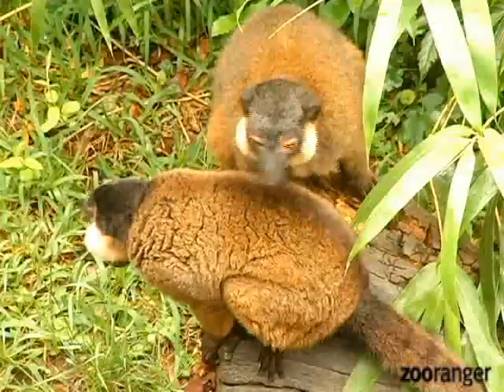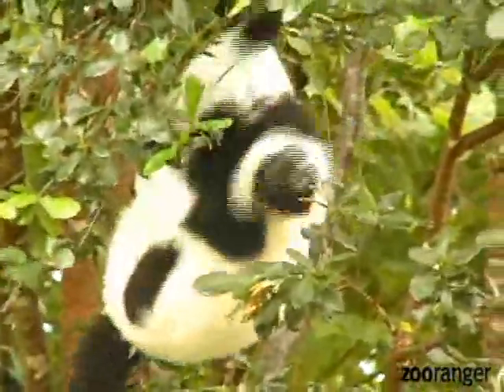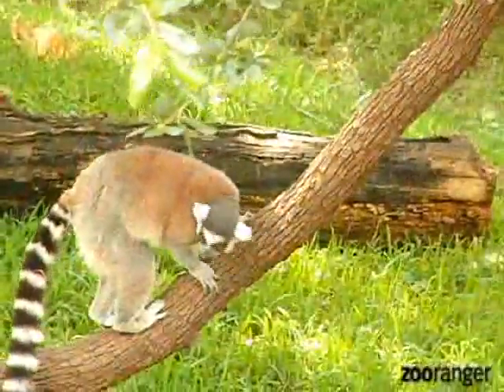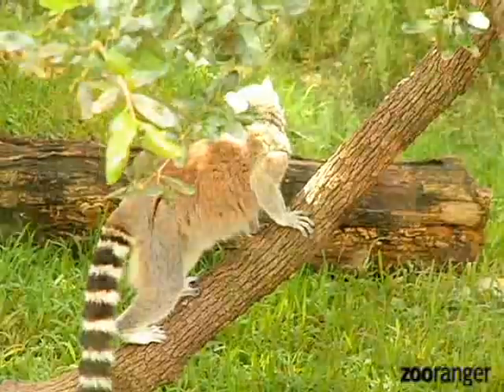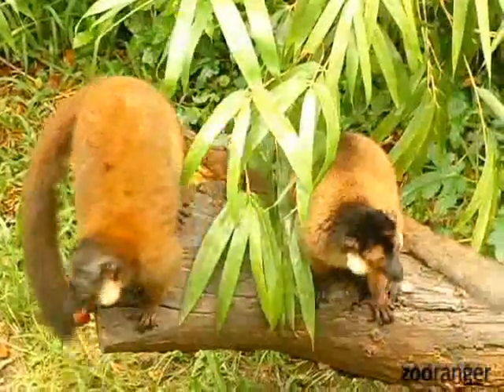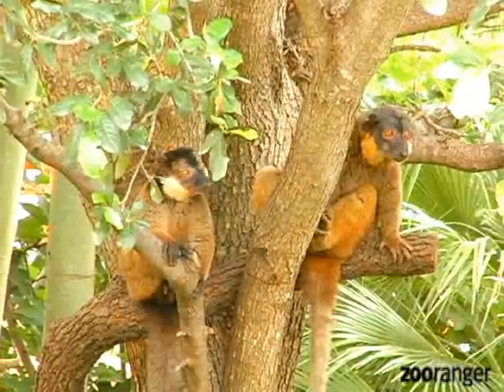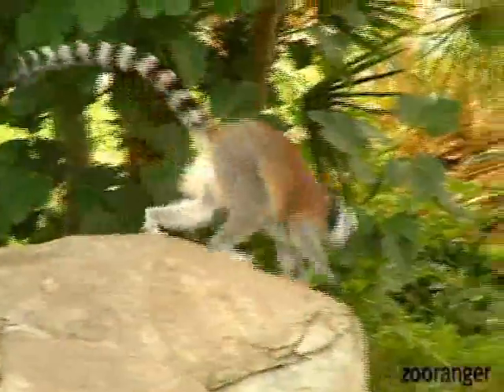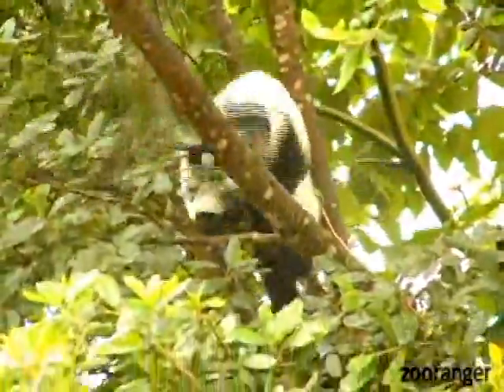BarZ Adventures Zoo Ranger Tour of The Dallas Zoo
The Dallas Zoo introduces the Zoo Ranger TM  multimedia global positioning satellite (GPS) touring device for daily visitor rental within the park. Developed by BarZ Adventures, the leading provider of hand-held GPS multimedia visitor guiding systems, the Dallas Zoo offers a unique behind-the-scenes tour to animal enthusiasts.
If you'd like more information on using Zoo Ranger TM  to enhance your venue, go to BarZ Adventures.com